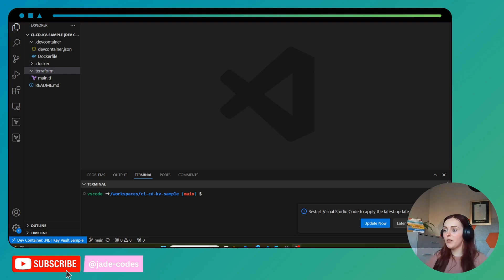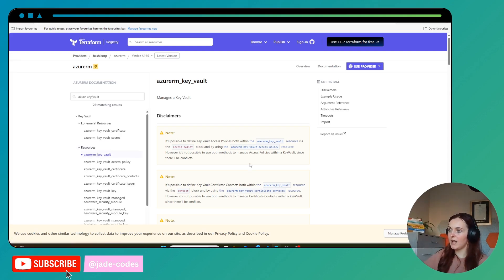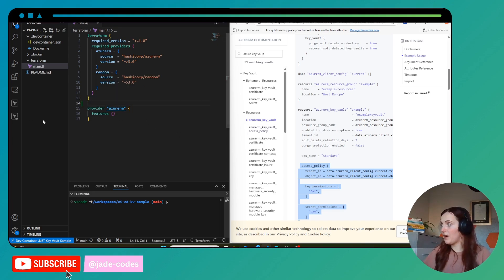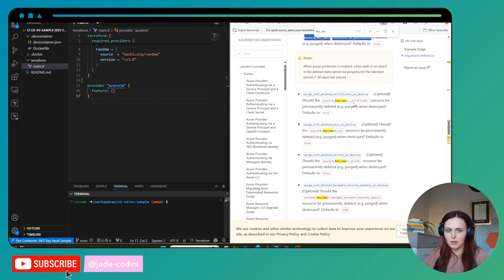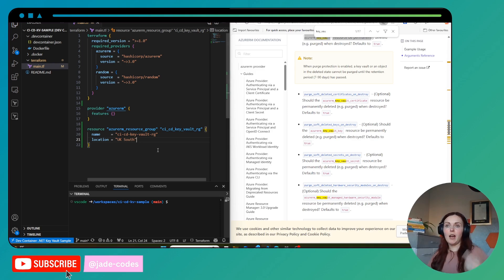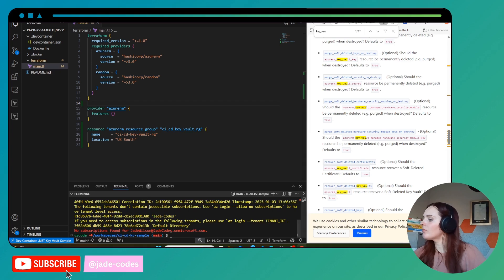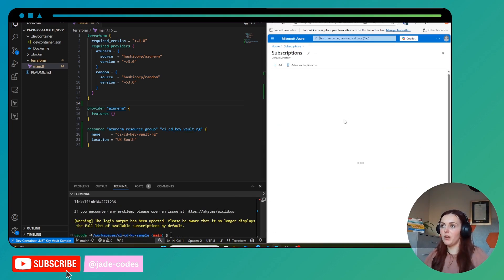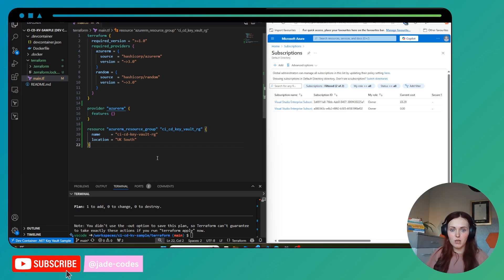Getting Started With Terraform for Azure in 10 Minutes!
Getting Started with Terraform: Deploying Azure Resource Groups

In today's video, we dive into the basics of Terraform, an Infrastructure as Code (IaC) tool, and demonstrate how to deploy a resource group in Microsoft Azure using Terraform. Learn how to automate the deployment process for various environments such as dev, test, staging, and production with consistent configurations.

00:00 Introduction and Overview
00:15 Understanding Terraform
01:26 Terraform Providers and Configuration
04:23 Creating a Resource Group
05:54 Logging into Azure
07:51 Initializing and Applying Terraform
10:14 Conclusion and Next Steps